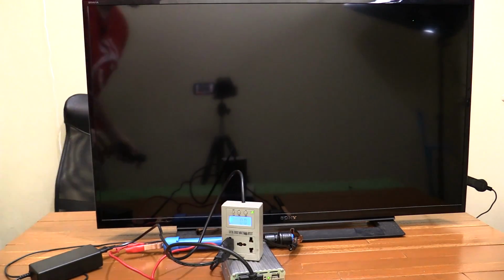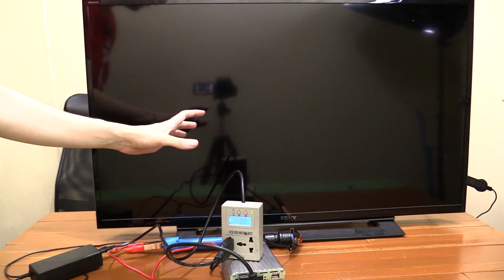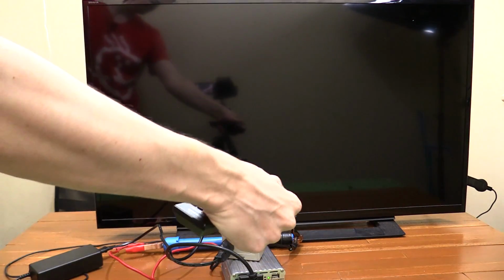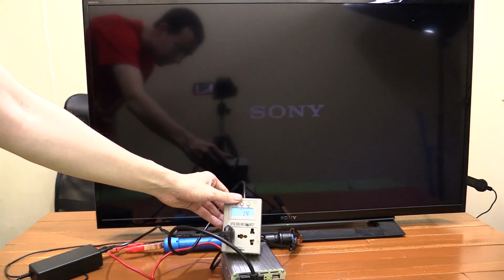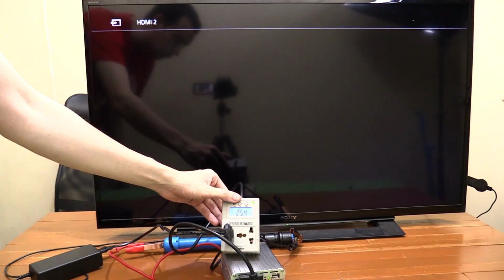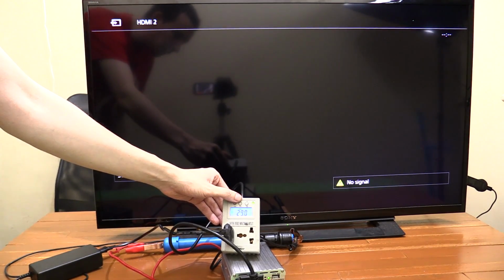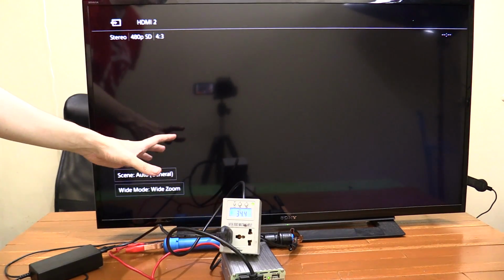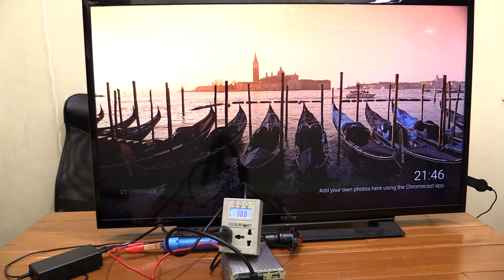Power your TV from 18650 batteries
I finally did an experiment to find out if I can run my TV on 18650 batteries and a DC to AC inverter.

I used four 18650 batteries, taken from cheap ($3) powerbanks. I made a simple battery holder out of PVC and bolts to put the batteries in series, resulting in a fully charged voltage of 16.8V.

I connected a 300 WATT DC/AC inverter that's usually used inside vehicles. That steps my 16.8V DC up to 220V AC, allowing me to power a TV, Fan and other AC appliances.

Run time is limited by the capacity of the batteries, but it's a fun project none the less.